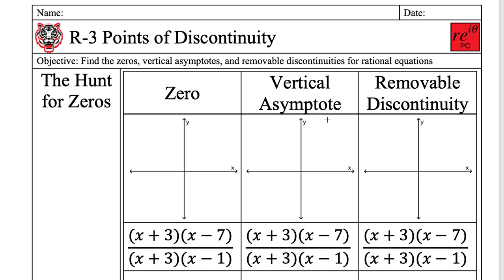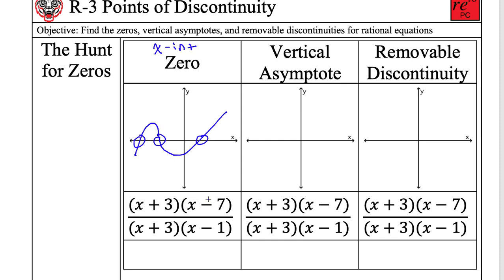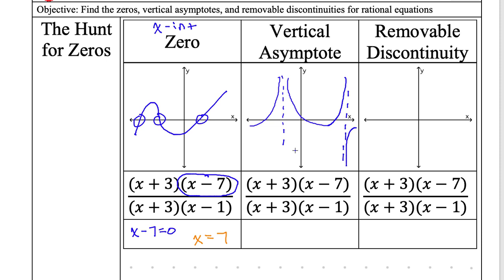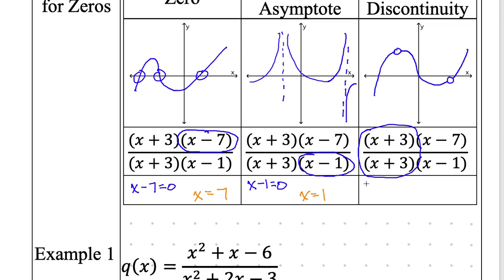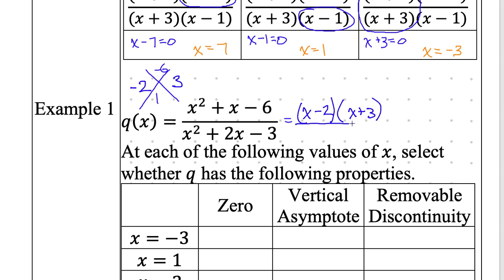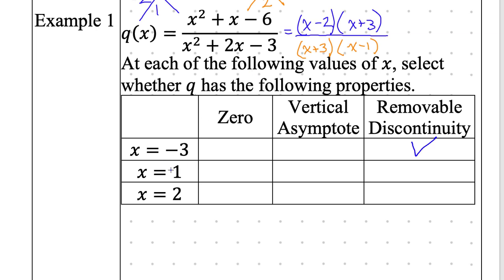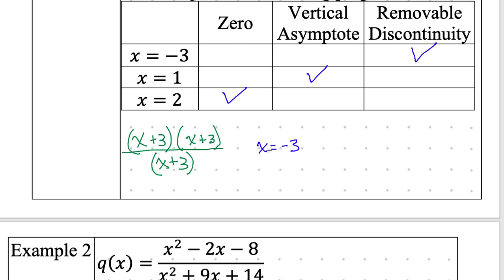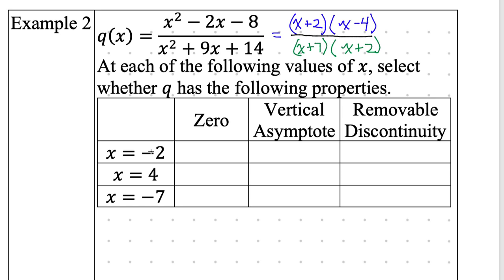Precalculus notes R-3 Points of Discontinuity